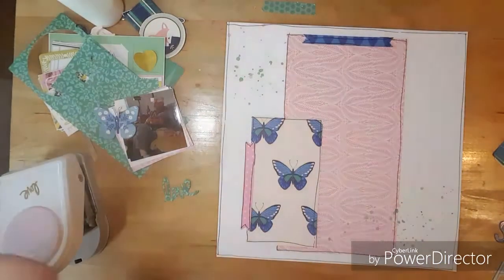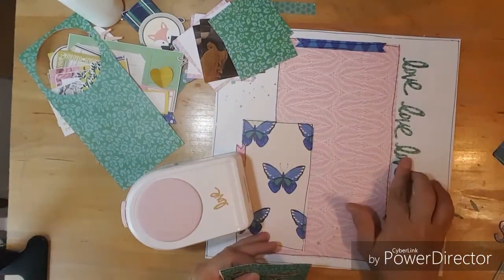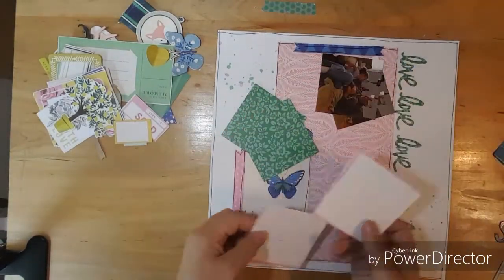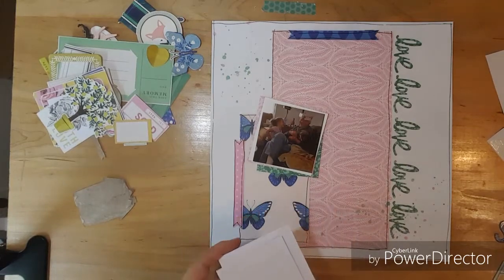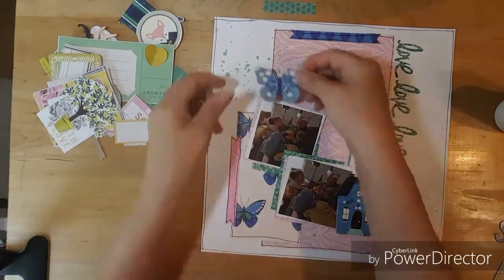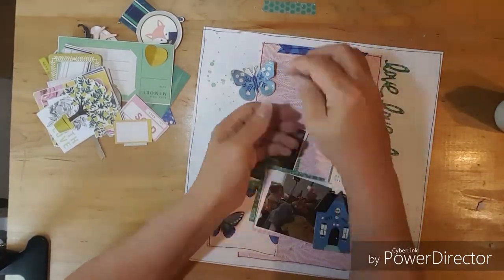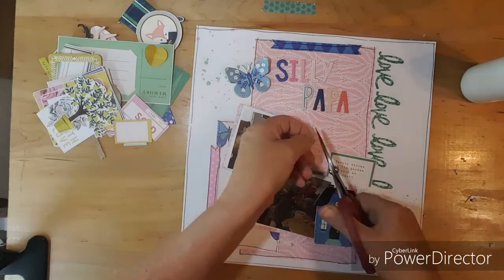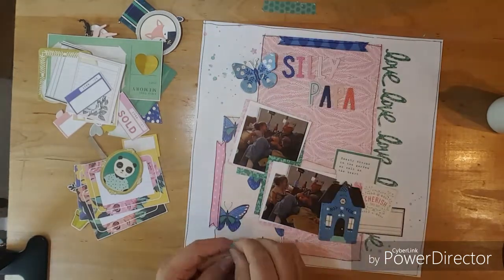Punched out Thursdays